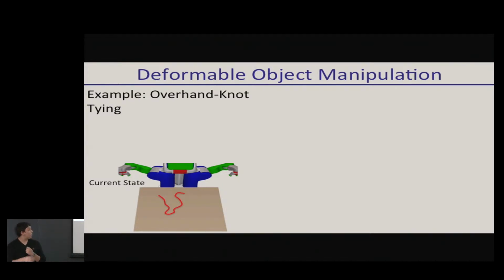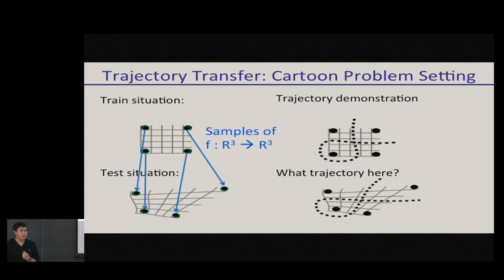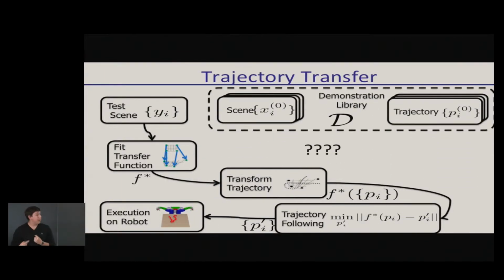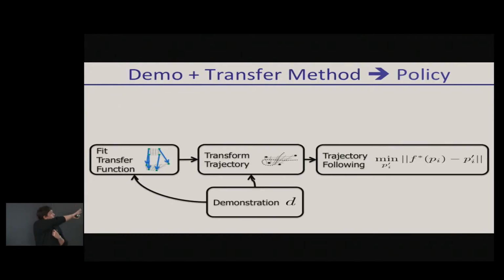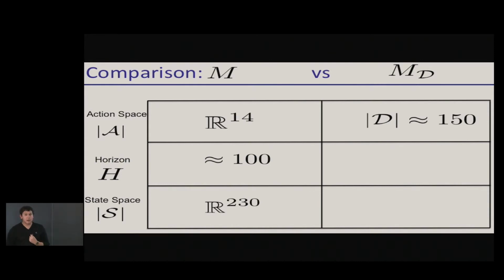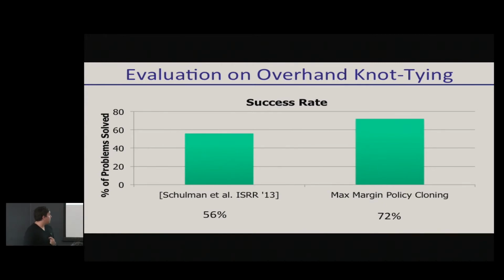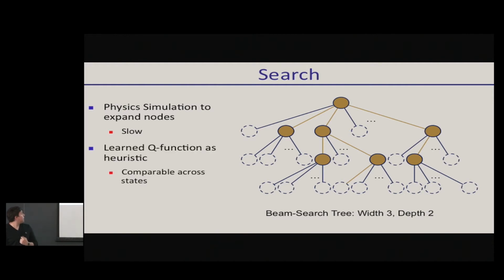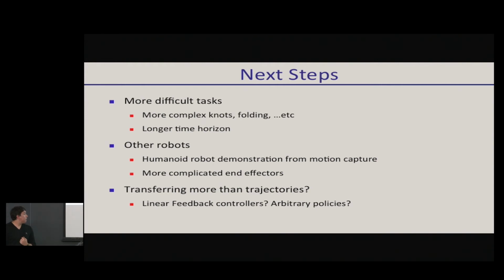17:30 - 17:50 Talk: Dylan Hadfield-Menell, UC Berkeley - Learning to Select Expert Demonstrations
0:00 Learning to Select Expert Demonstrations for Deformable Object Manipulation
Dylan Hadfield-Menell, Alex Lee, Sandy Huang, Eric Tzeng, Pieter Abbeel

14:33 Q&A